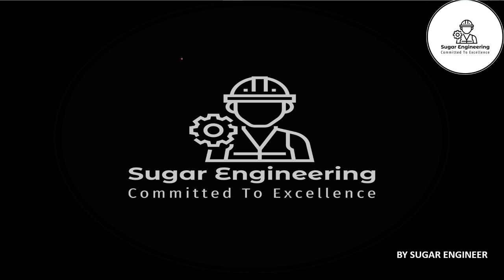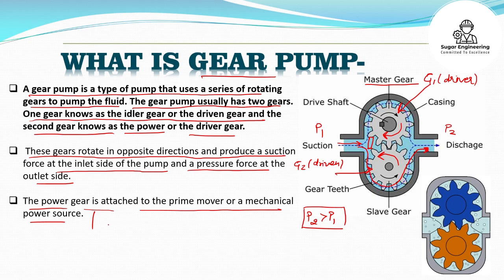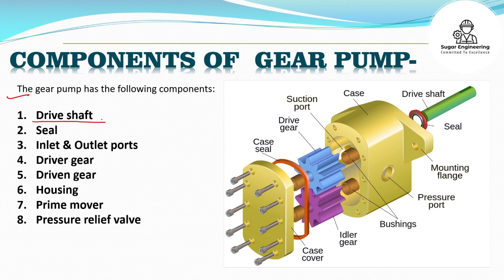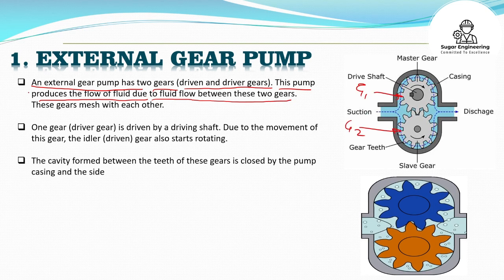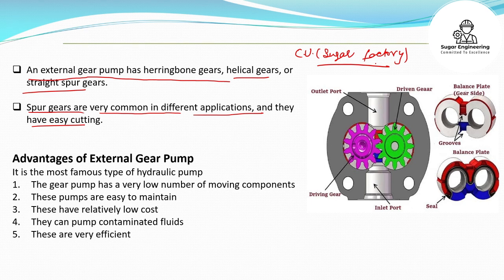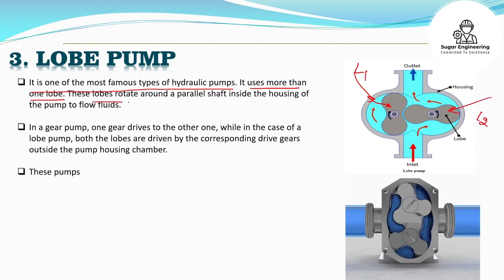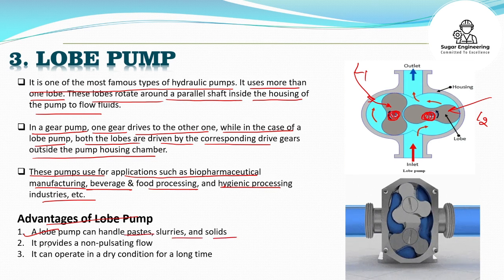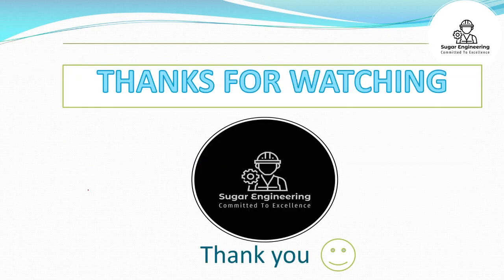Gear Pump | Types of gear pump | Components of gear pump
What is a Gear Pump?
Gear Pump Working
Components of Gear Pump
Types of Gear Pumps
1) External Gear Pump
2) Internal Gear Pump
3) Lobe Pump
4) Ge-Rotor Pump
Efficiency of Gear Pump
Advantages and disadvantages of Gear Pumps
Advantages of Gear Pumps
Disadvantages of Gear Pumps
Applications of Gear Pumps